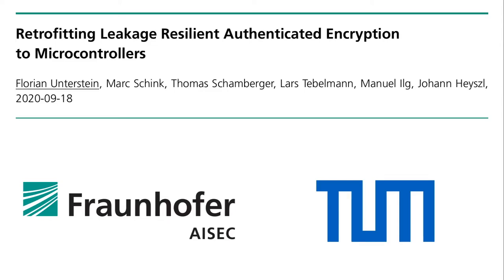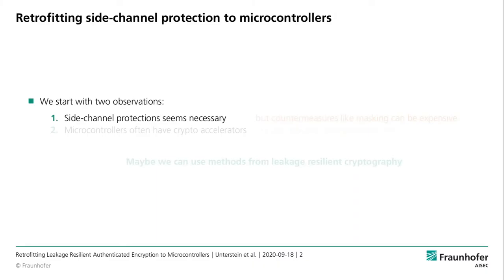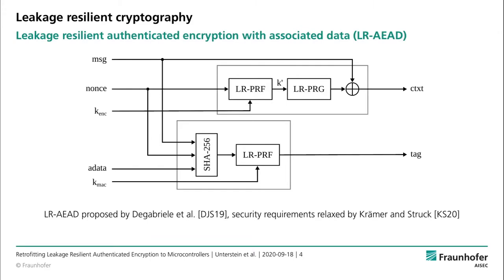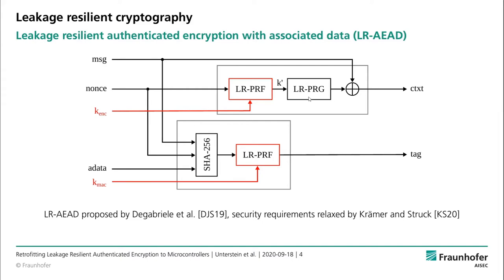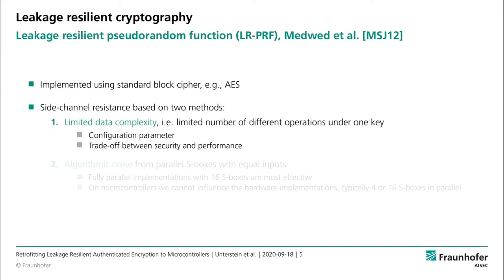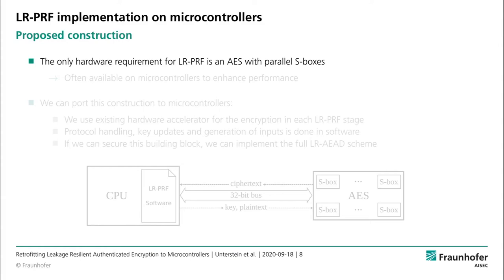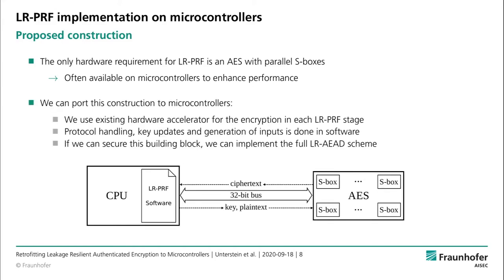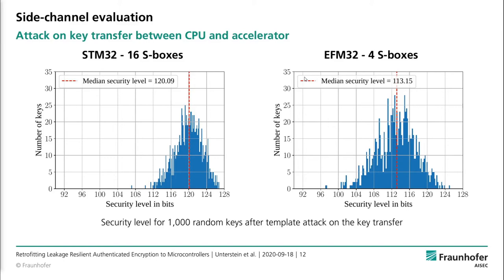Retrofitting Leakage Resilient Authenticated Encryption to Microcontrollers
Paper by Florian Unterstein, Marc Schink, Thomas Schamberger, Lars Tebelmann, Manuel Ilg, Johann Heyszl presented at CHES 2020